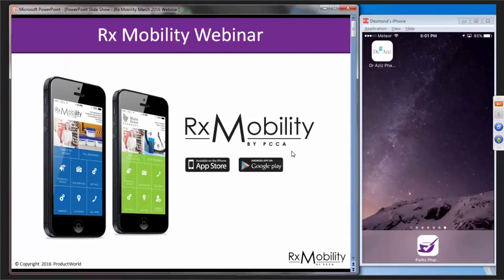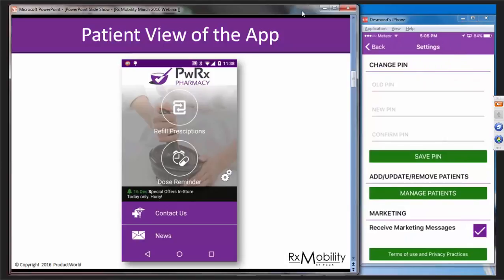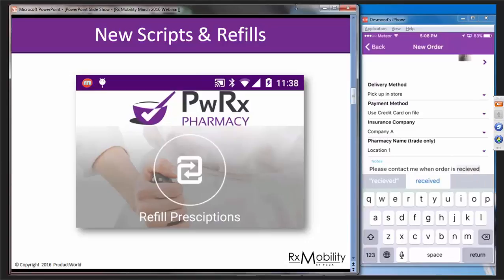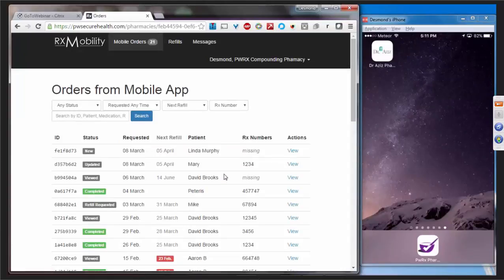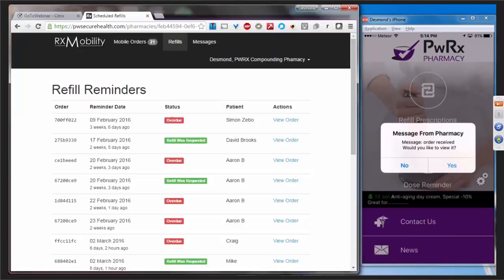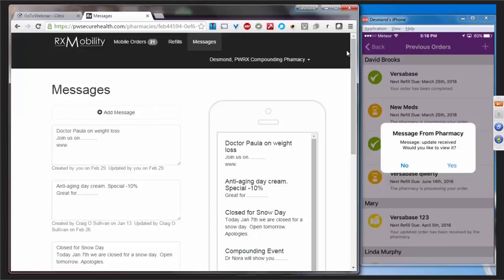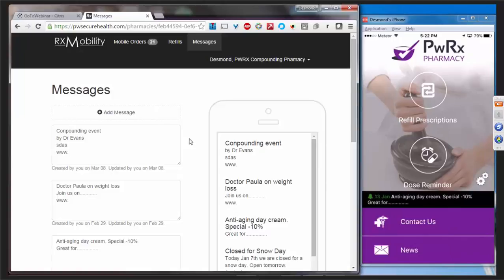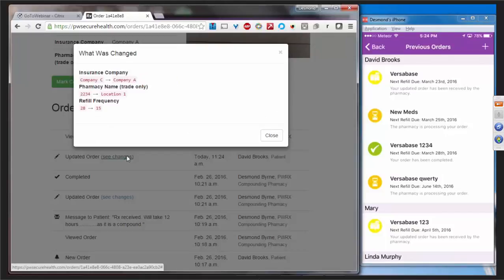Webinar Rx Mobility Training March 8th 2016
Rx Mobility comprises a dedicated branded mobile app for your patients and a pharmacy portal which enables you to actively engage with patients on their mobile phones.

This training webinar is a walk through for compounders using Rx Mobility in their business.